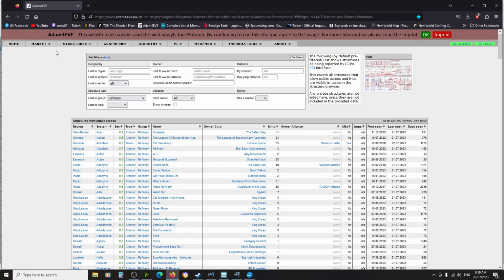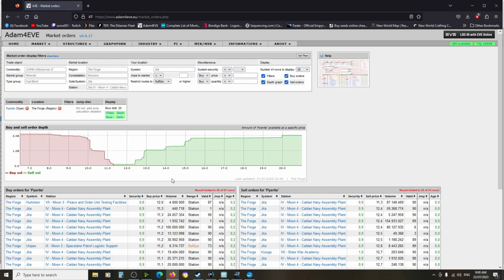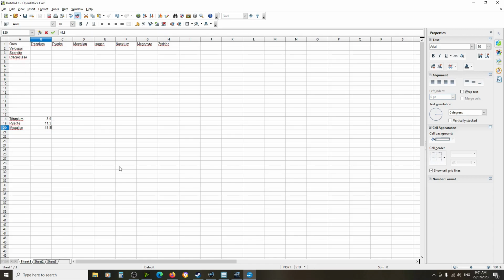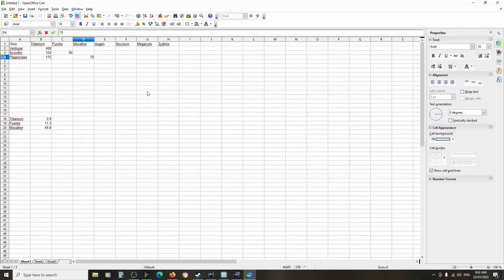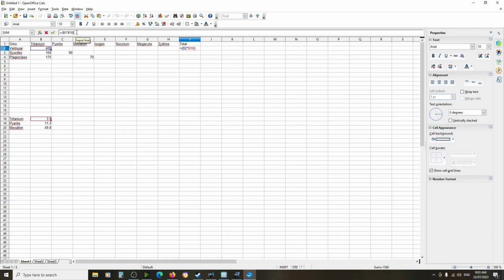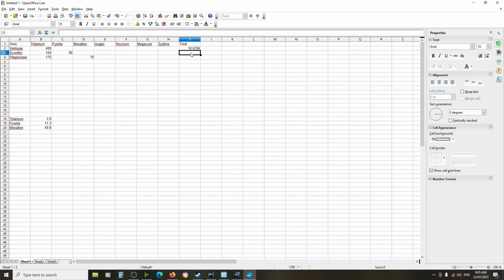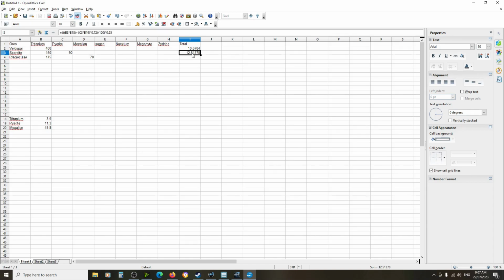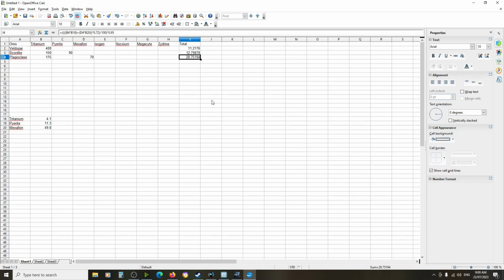THE BASIC USAGE OF SPREADSHEETS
In this video I show you how to use a basic spreadsheet. I am using Open Office for the demonstration, the method is the same for Excel though.